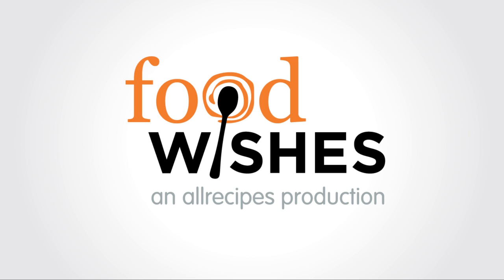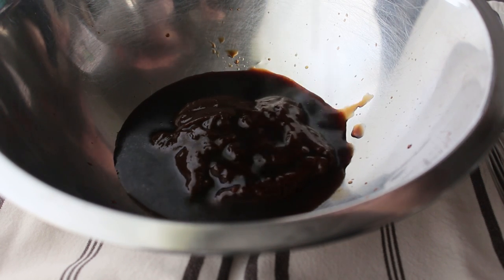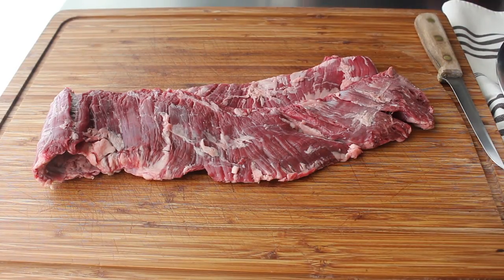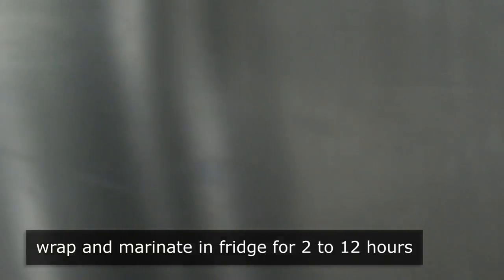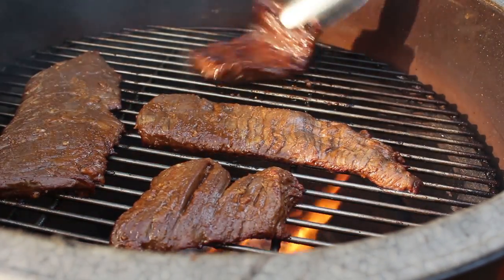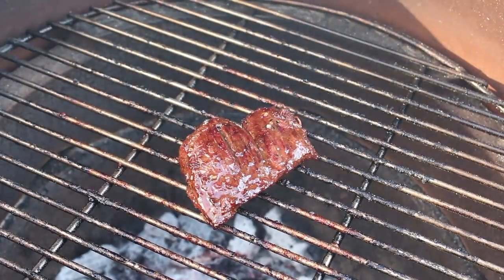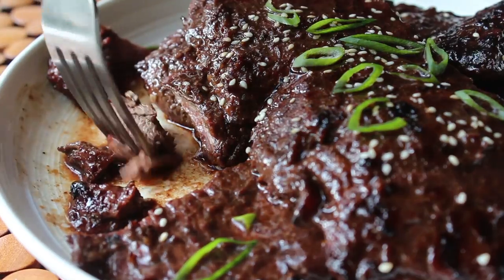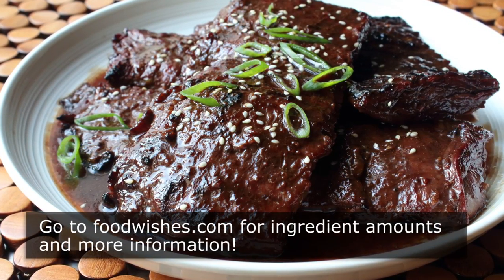Grilled Hoisin Beef Recipe - Grilled Beef Skirt Steak with Hoisin Glaze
Learn how to make a Grilled Hoisin Beef recipe! for the ingredients, more information, and many, many more video recipes. I hope you enjoy this easy grilled beef skirt steak with hoisin glaze recipe!